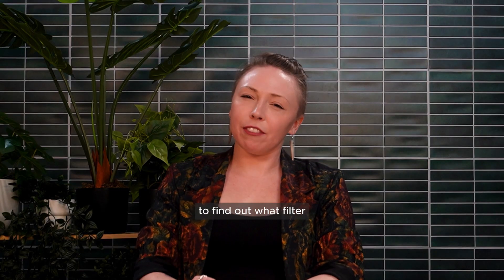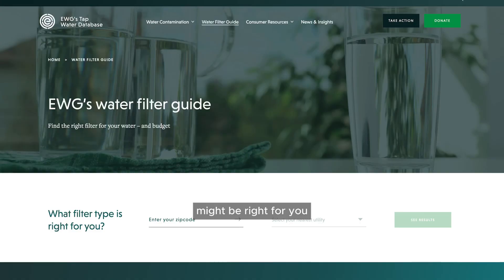Pros and cons of different water filters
Not all water filters are created equal. 🗣️

Here’s a quick breakdown of the most common types—plus their pros and cons—to help you find the right fit for your home (and budget), based on your local water quality.

Curious which water filter is right for your home? Enter your ZIP code in EWG’s Water Filter Guide!